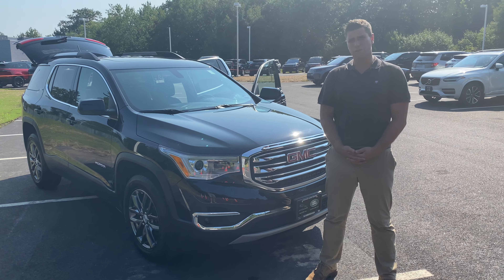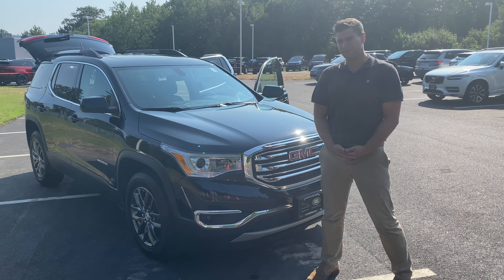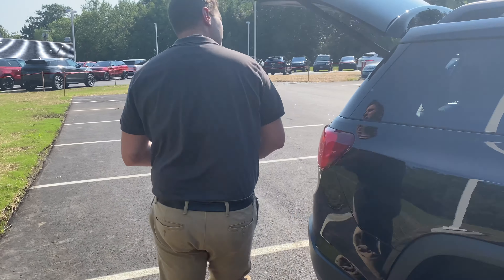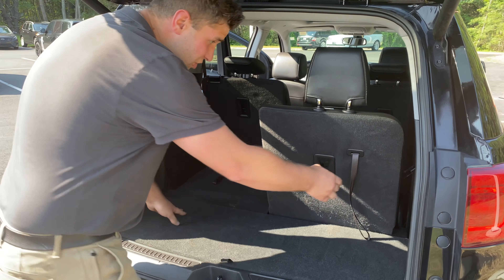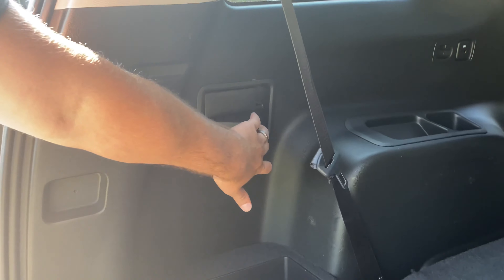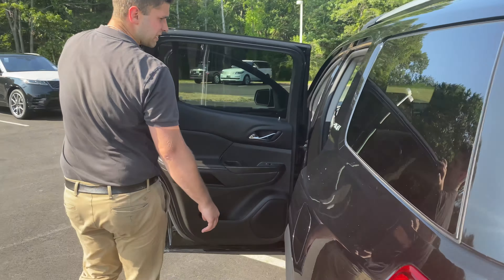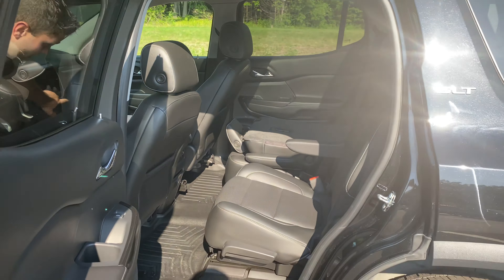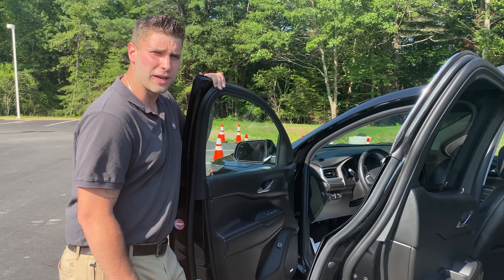2017 GMC Acadia SLT-1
371 Route 1
Scarborough ME 0407At Land Rover Scarborough, we pride ourselves on providing you with a dealership experience commensurate with the high-quality luxury SUVs we sell. Our Land Rover dealership near Portland, ME, has an impressive inventory, a dedicated service staff and a flexible finance team on-site to help you no matter what it is you need. The next time you're considering purchasing or leasing a luxury SUV or you need repairs for the car you already drive, let Land Rover Scarborough prove why we deserve your business.